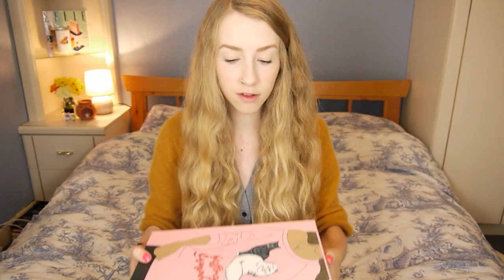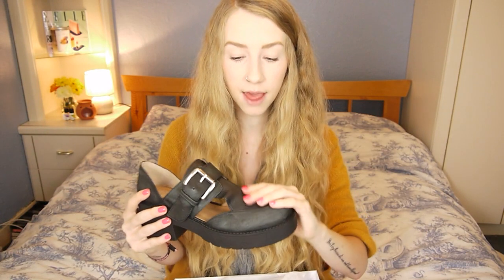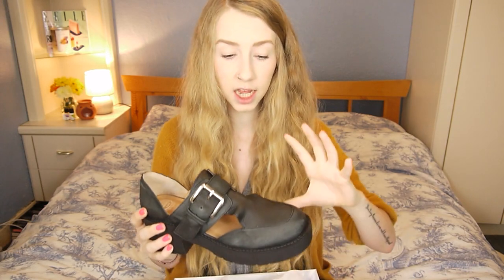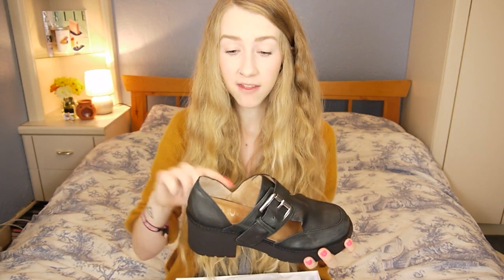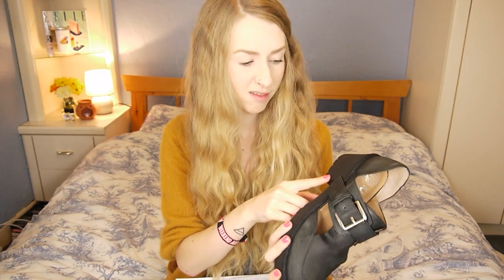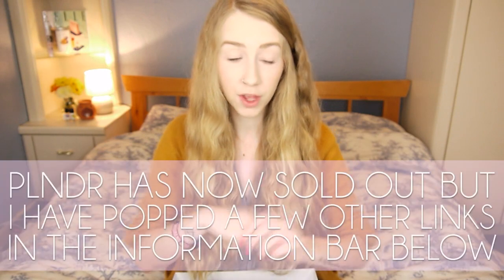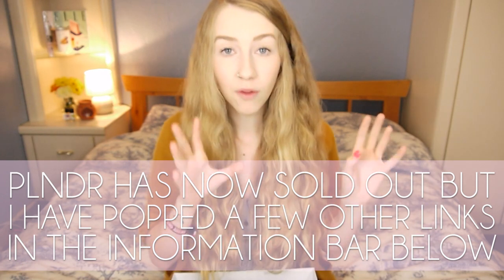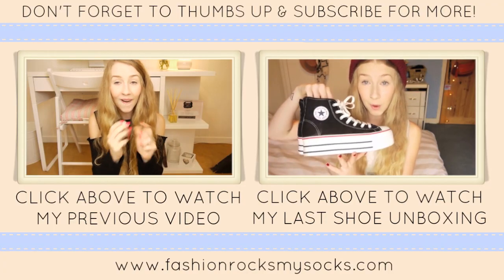Shoe Unboxing • Jeffrey Campbell: The Trane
MUSIC
Stwo: Lovin' U